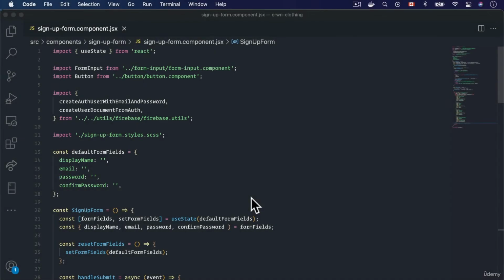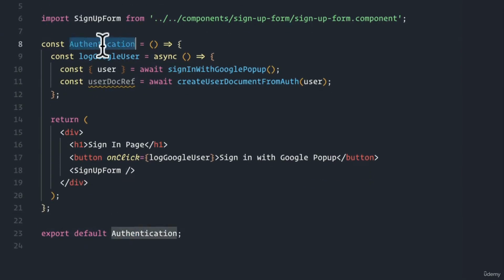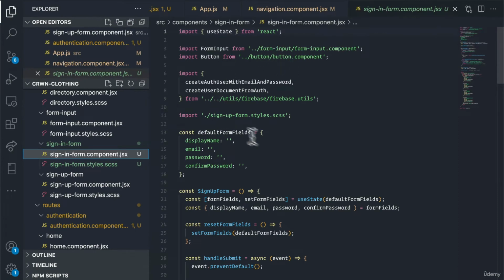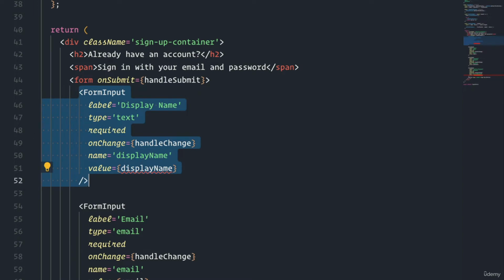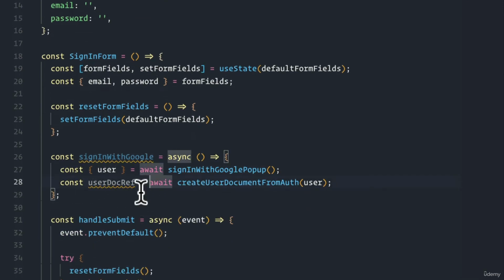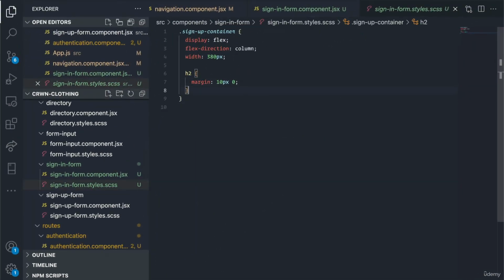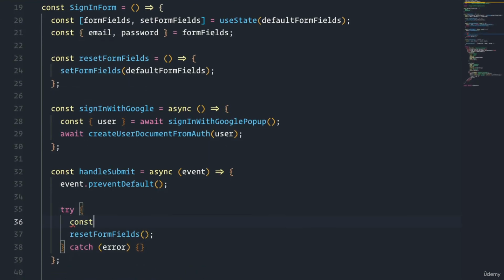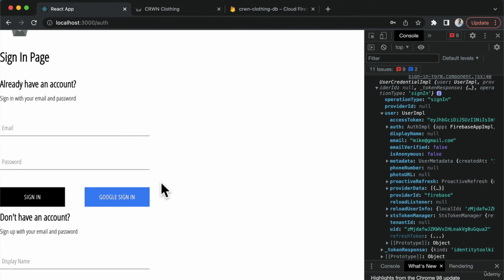06 Authentication + Firebase - 015 Sign In Form